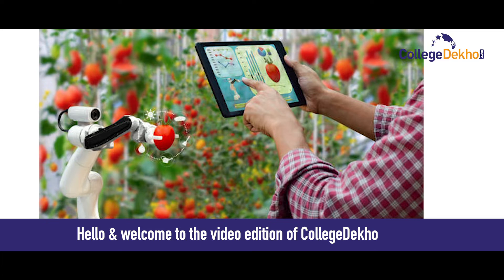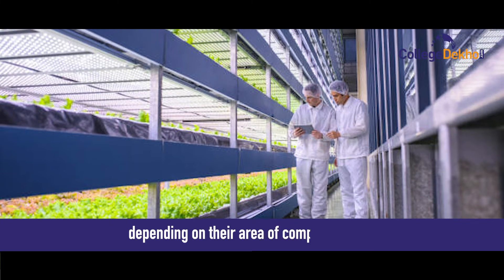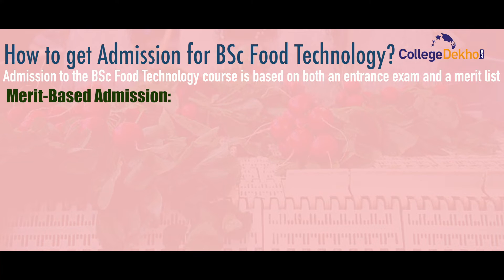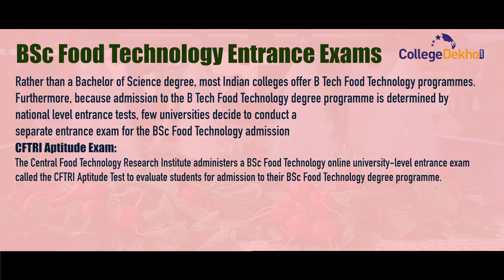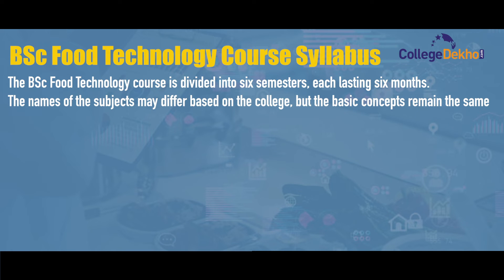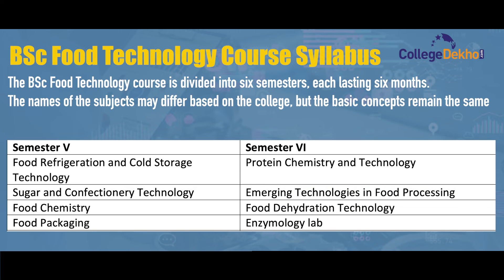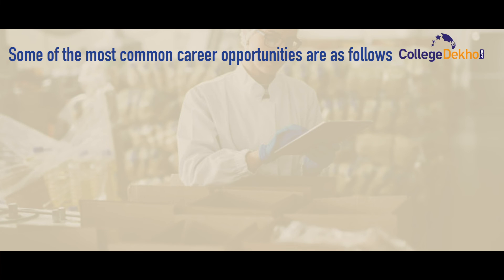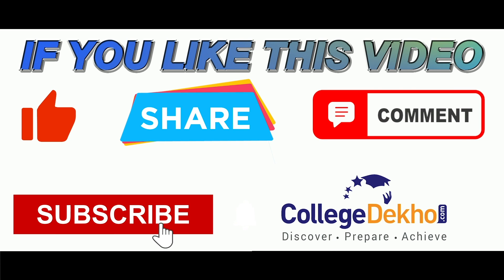BSc Food Technology Course | CollegeDekho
BSc Food Technology is a three-year full-time undergraduate degree course in food technology. It is the application of food science to the safe, nutritious, and healthful selection, preservation, processing, packaging, distribution, and use of food. BSc Food Technology course is the study of using food science to choose, preserve, process, package, distribute, and consume healthy and safe foods. In this video, we will be covering all the details regarding the course, admission process, fee structure, eligibility criteria, jobs, and salary.